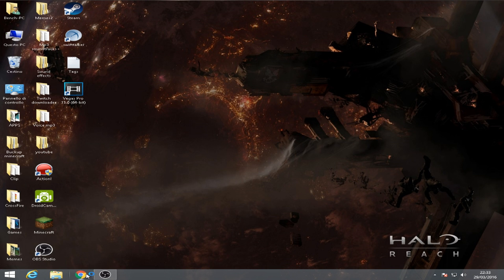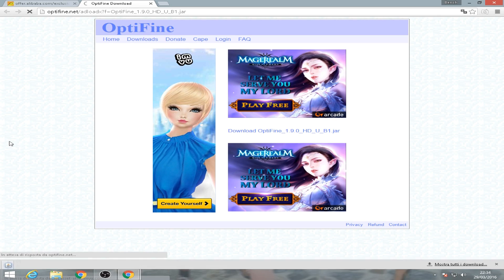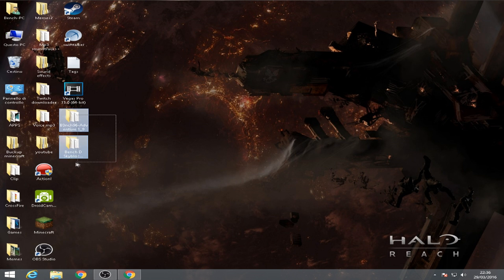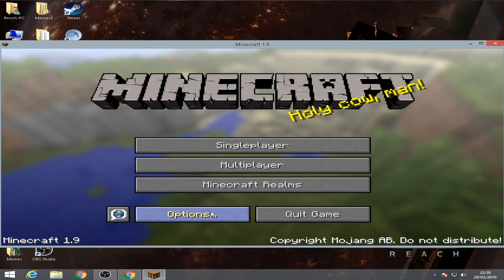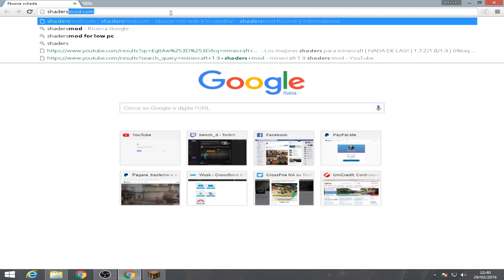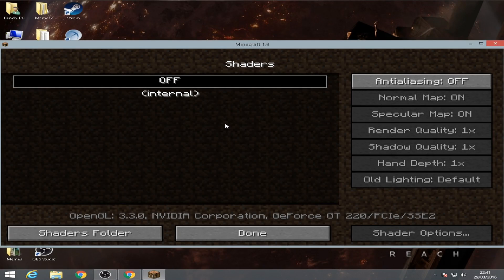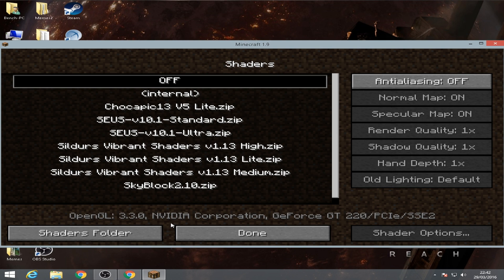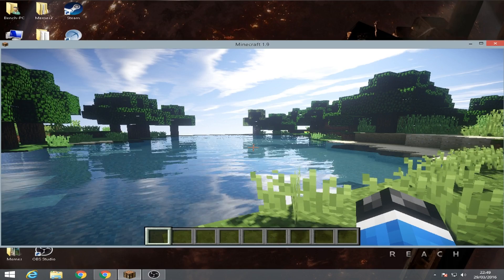How To Install Shaders For Minecraft 1.12.2 2018!!!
✪this tutorial is outdated! check this link for the latest release!
✪This is The Links!:
   Shaders pack: Shadersmods.com
 Optifine:     Optifine.com

  or here?

  Ruahruahruahruha! The more donations the more videos i can make! hehehe

★-Anyway I just Want to Share with you My Adventure on this new Minecraft 1.9 Update, Hope you like it!

  Please support Me If you want more Episodes to come!
★-Many thanks For Reading this Description! Peace!

★-Minecraft, Minecraft Survival, Minecraft 1.9 shaders mod, Optifine 1.9 2016, shaders mod 1.9,